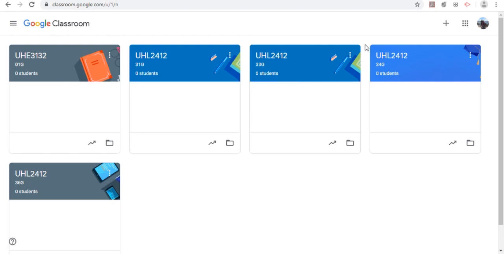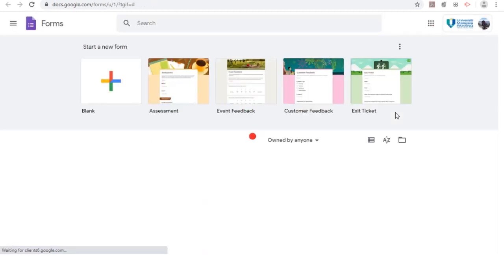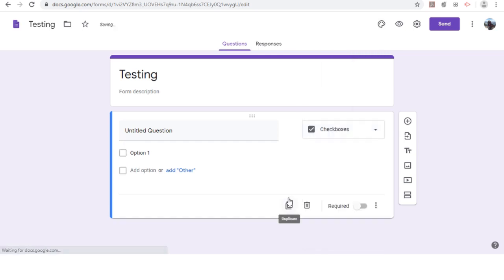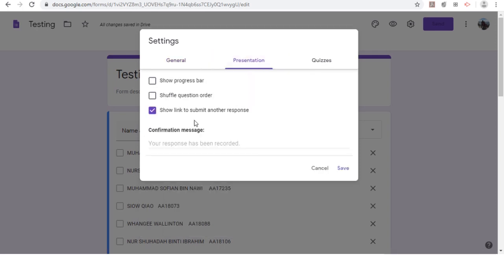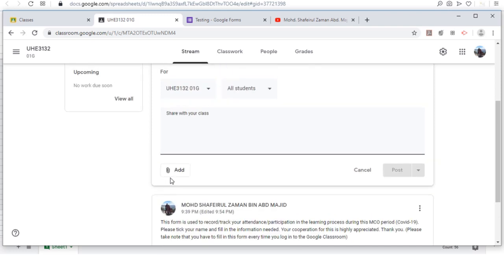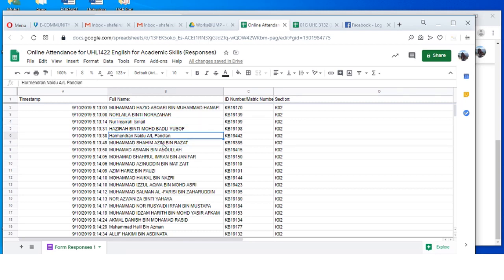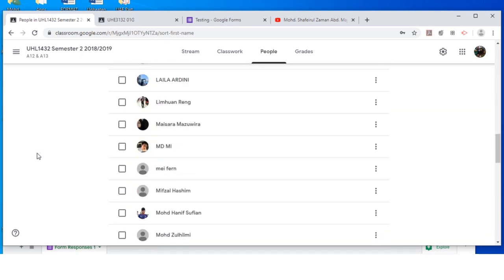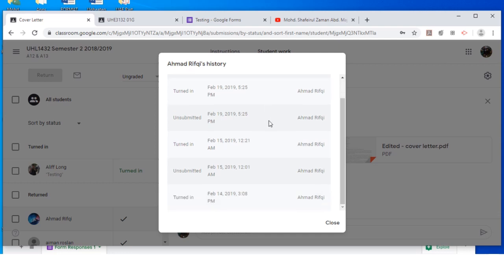Creating Attendance Using Google Form in Google Classroom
Techniques on how to create attendance using Google Form in Google Classroom